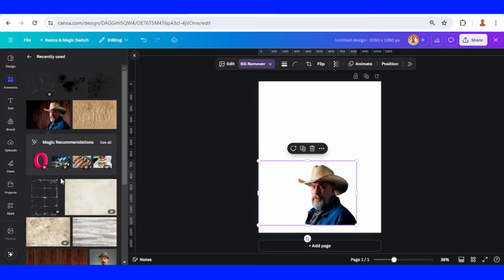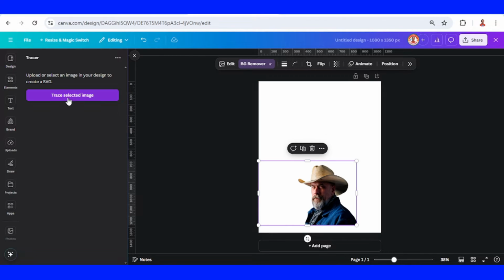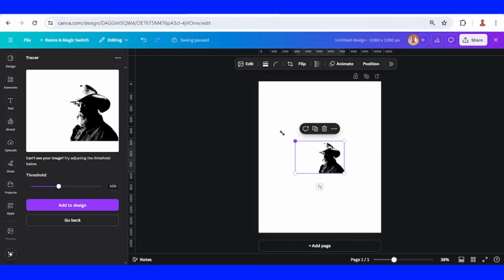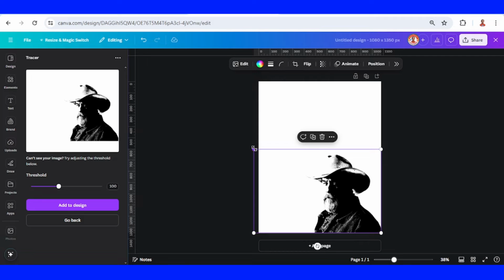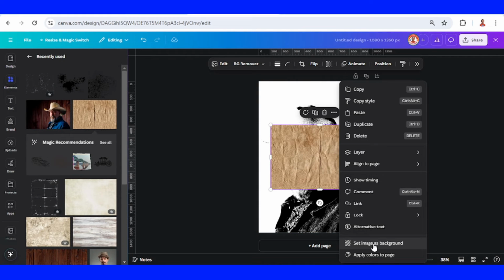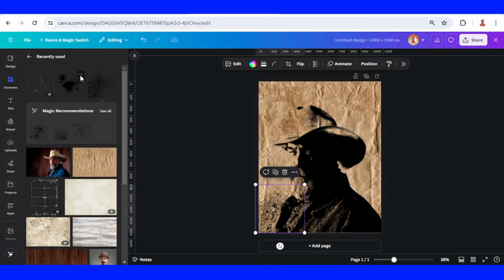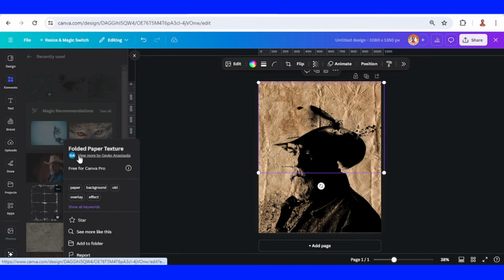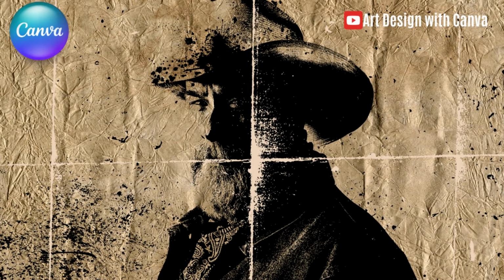Stencil Effect Canva Tutorial Photo Editing | Vintage Effect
In this Canva tutorial video you will learn how to create stencil effect on a photo. The other

The Canva Design Community group call it Rurtic Grunge Effect, Western Effect, vintage photo effect or woodburn effect. What effect do you call it?

This Canva design idea is how to turn your photo into silhouette or old stencil printing so you will
give the vintage effect to your photo or design. Yes you can call it photo manipulation tutorial.
The core technique is to trace your photo or image into vector file so you can change the color
easily.